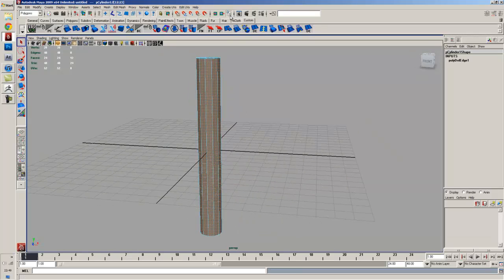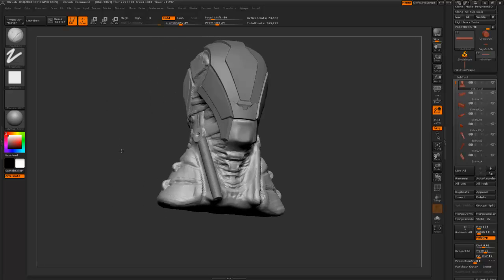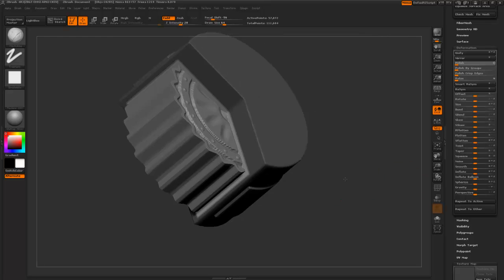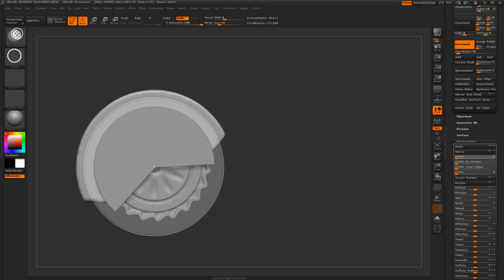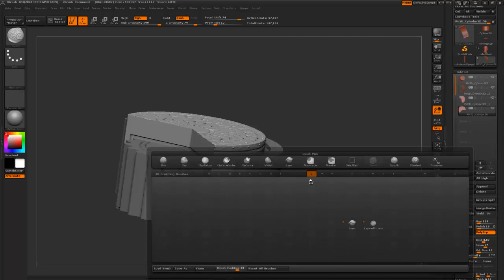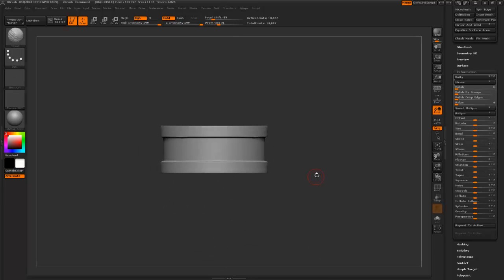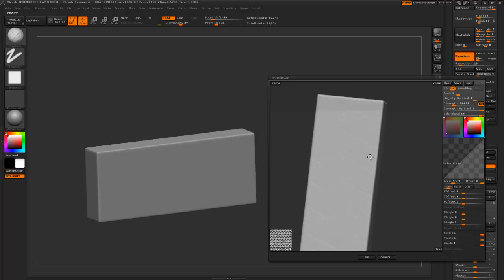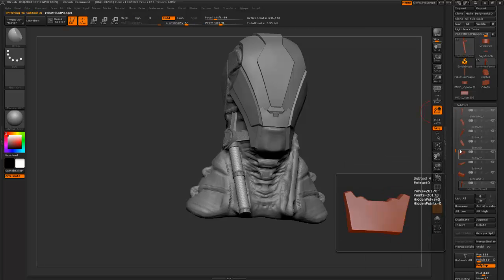Zbrush head sculpt - dynamesh bust part 3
Next biiiiiiiiit.